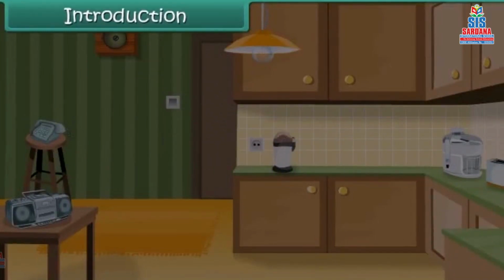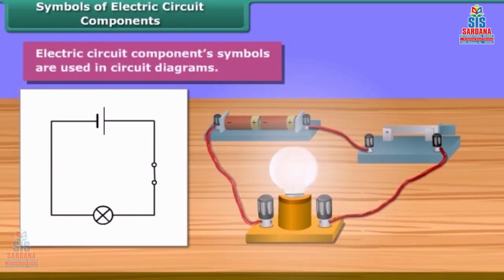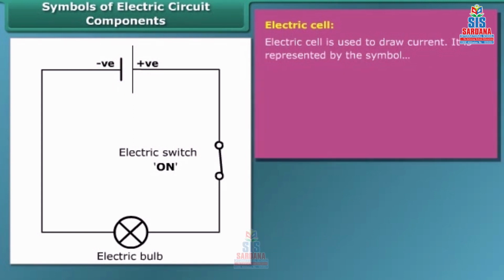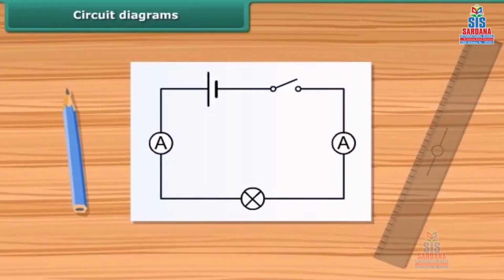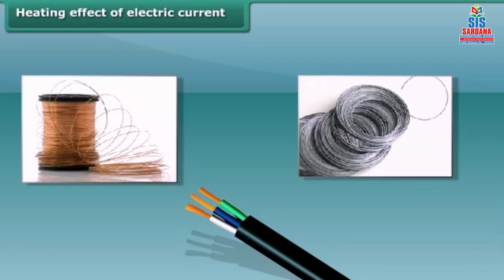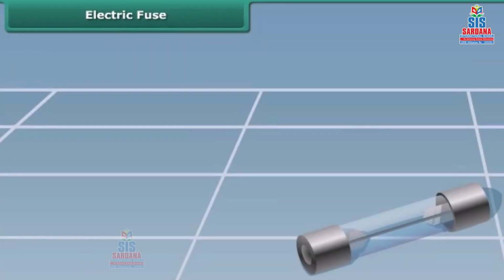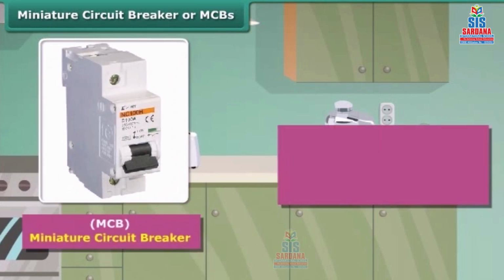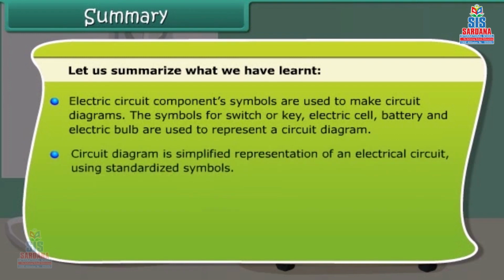7th | Heating effect of electric current | Science